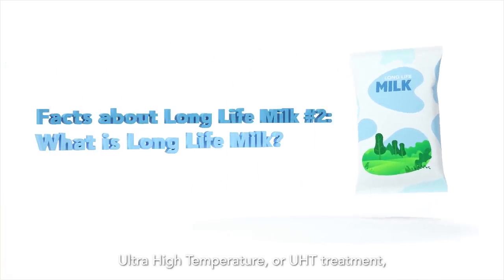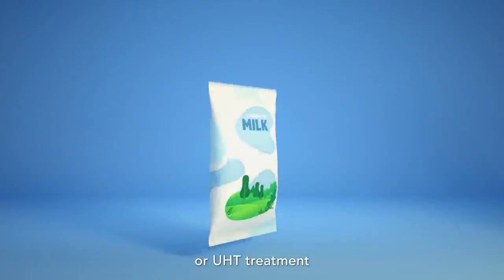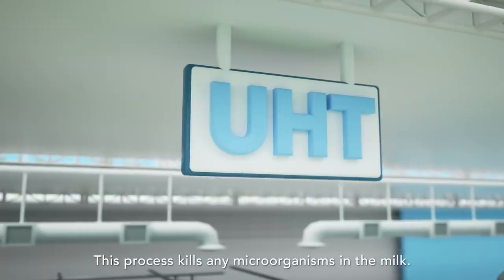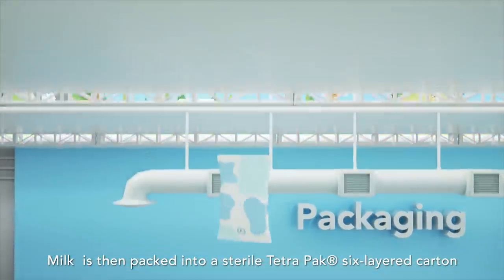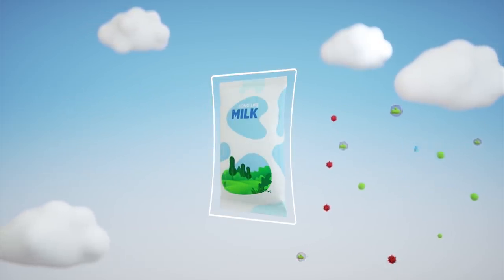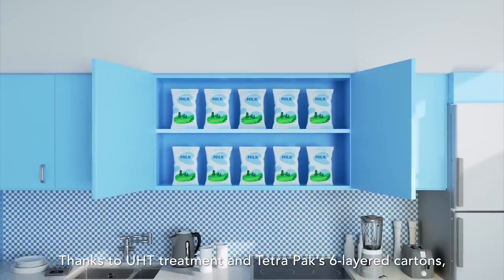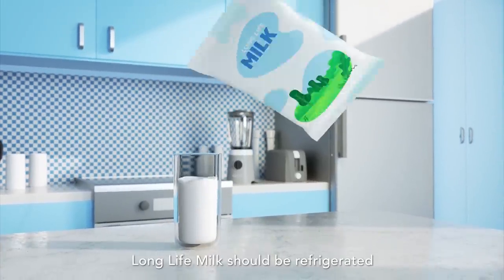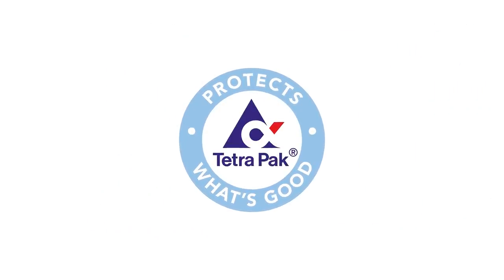What is Long Life Milk?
Ultra-High Temperature, or UHT treatment is used to kill microorganisms that might be in the milk, while preserving the milk’s vitamins and its naturally delicious flavour. UHT treatment and Tetra Pak cartons team up to protect your milk and make it safe to store for up to four months without refrigeration. Watch the video to find out more.